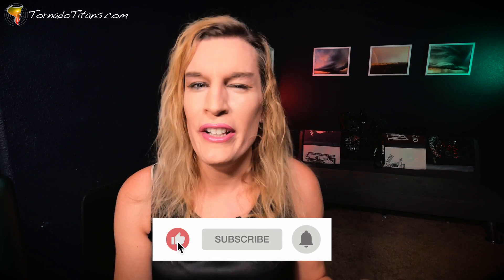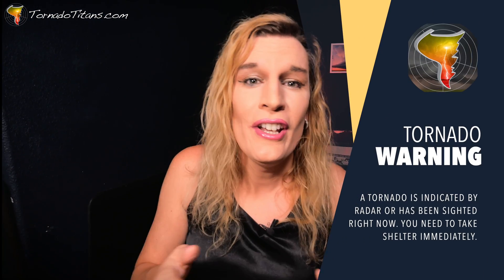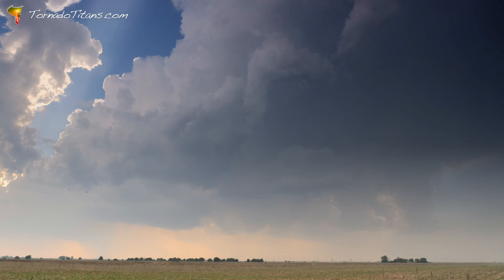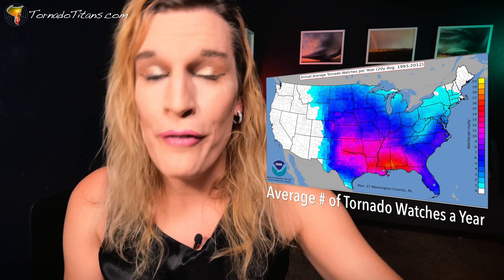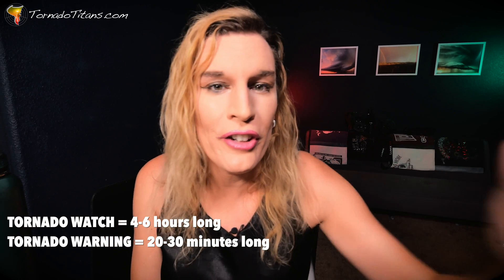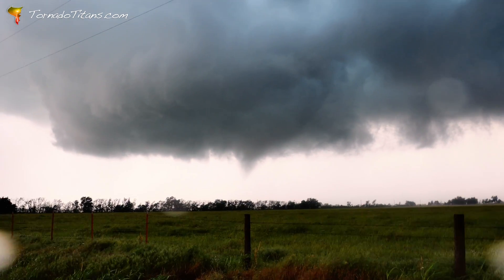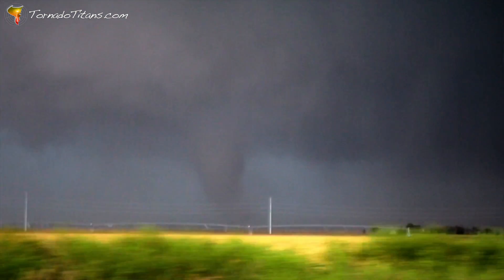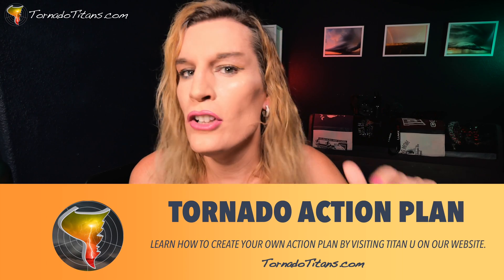Tornado Watches vs. Tornado Warnings: The Differences Explained and What to Look Out For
Something that still surprises me to this day is how often people get watches and warnings confused!

This...IS NOT GOOD!

Tornado watches mean conditions are favorable for tornadoes to form in the next few hours. A warning is literally an alert telling you a tornado is ongoing or imminent. I explain this in a bit more detail in the video.

I also touch on how each specific category (watch and warning) actually have especially bad versions of each, which I think is an important nugget to remember when you are making severe weather safety plans.

As we move headfirst into April/May/June, which is the historic peak of tornado activity in the country -- it is a good time to develop a severe weather action safety plan.

0:00 - Intro
1:03 - Watches vs. Warnings Explained
1:21 - Tornado Watches Explained
2:40 - PDS Tornado Watches
3:31 - Tornado Warnings Explained
4:23 - Tornado Emergencies
5:31 - Tornado Action Plans